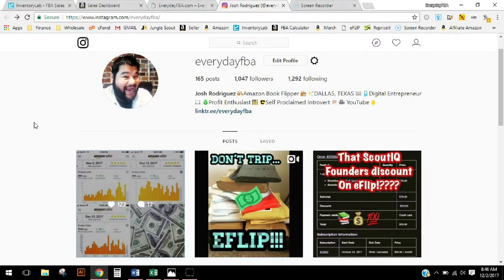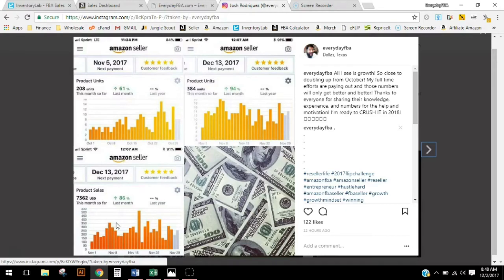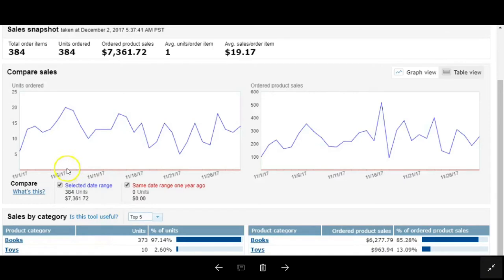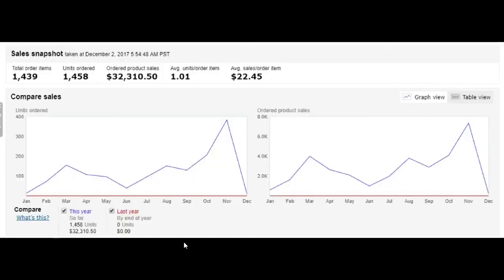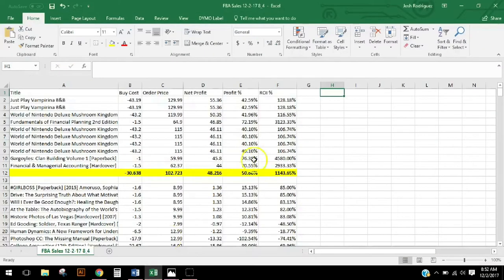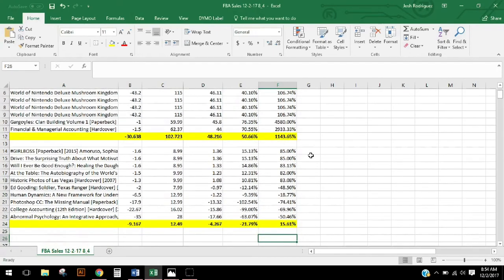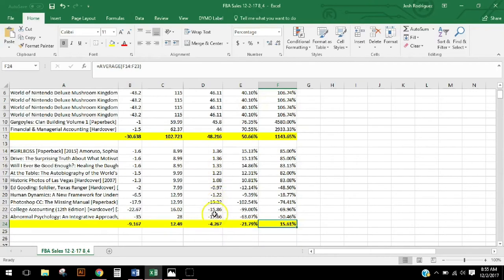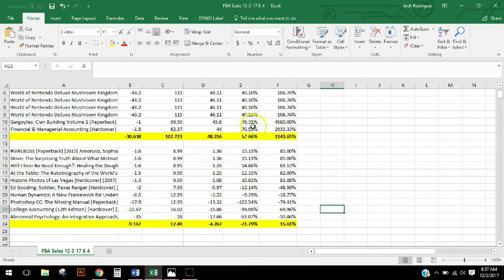November 2017 Amazon Sales Update - Top 10 Most Profitable Items I Sold!